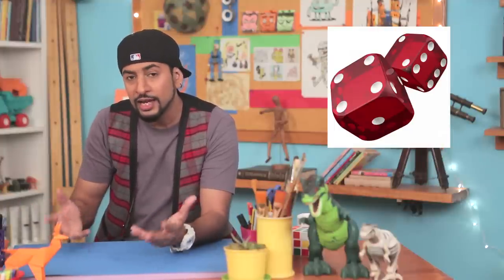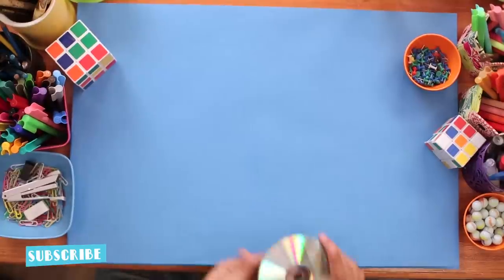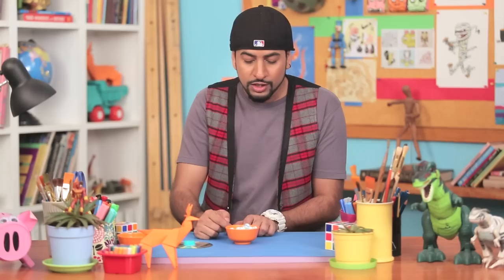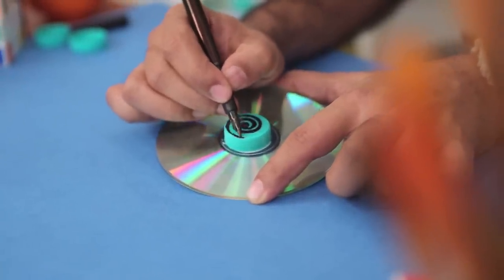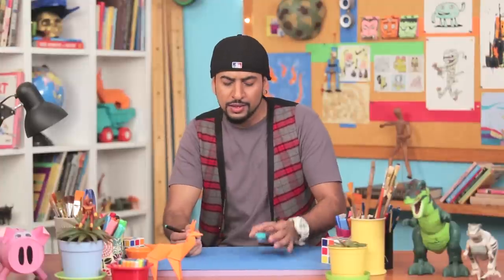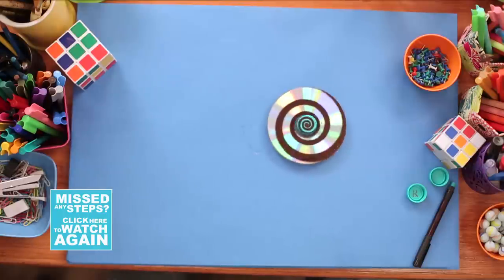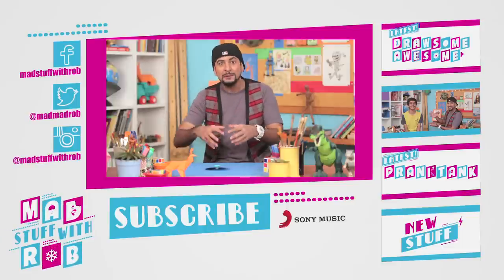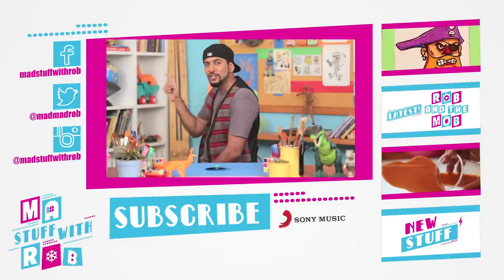How To Make DIY CD Spinners | Earth Day Special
Happy EarthDay from the Robosphere, the coolest place for kids, on the only planet we have! Help save it with Rob’s super, simple RobCycling tips – take old CDs out of the trash and turn them into a brilliant spinner to entertain you over the summer holidays! Who says being good has to be boring?